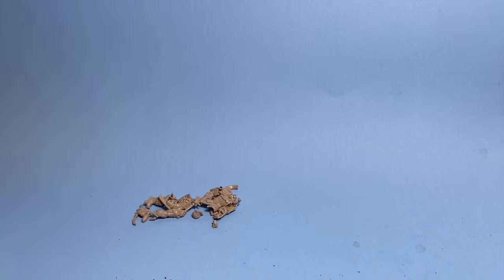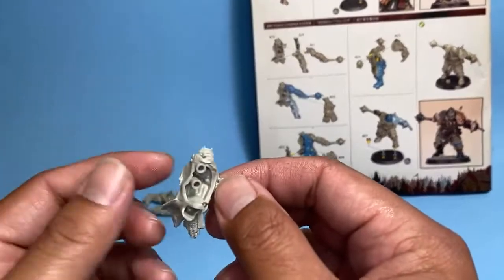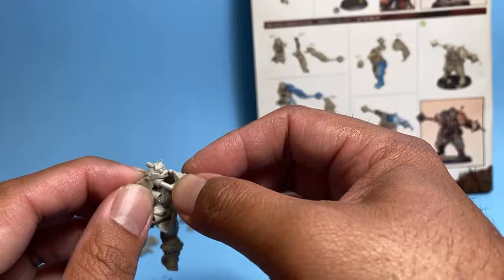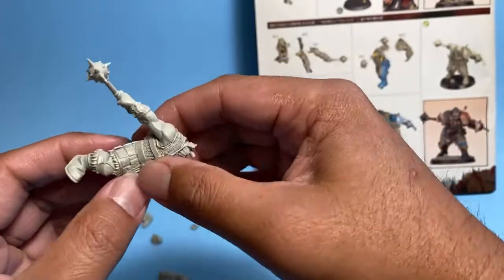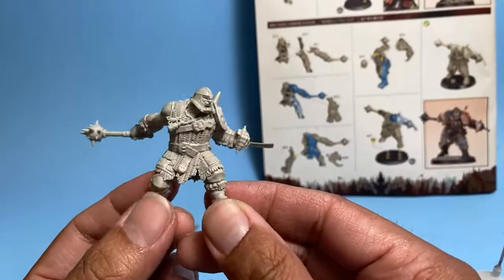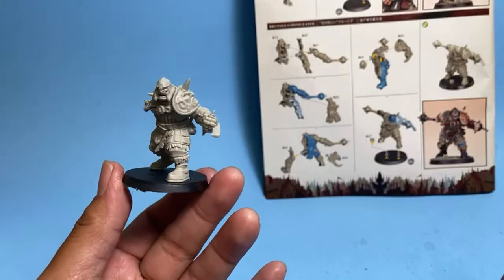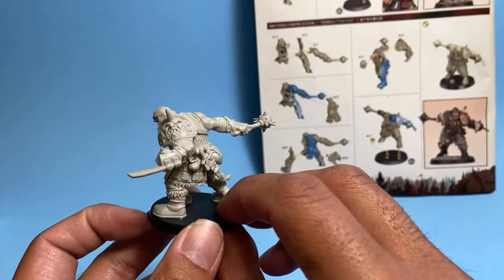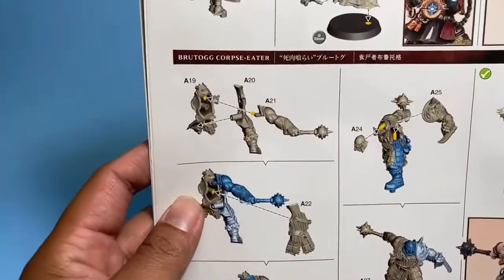🔴LIVE BUILD - Brutogg Corpse-Eater - Warhammer Quest Cursed City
Original Flash Fiction (Amazon)